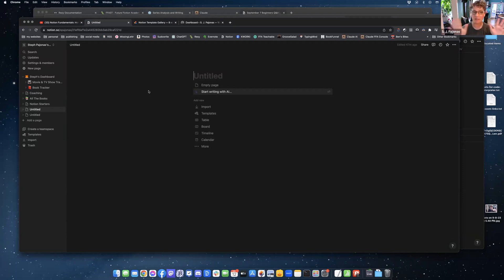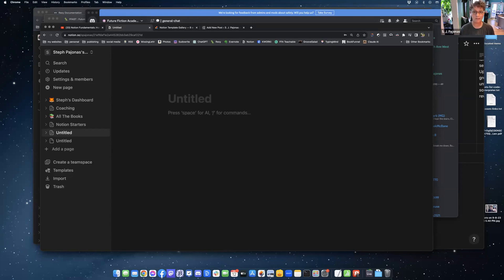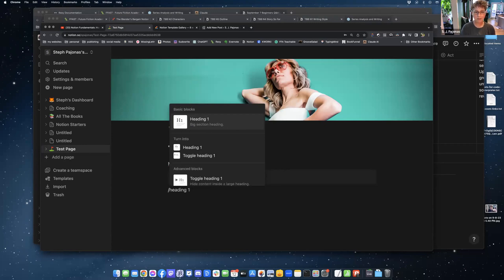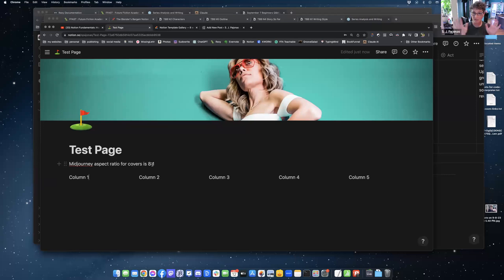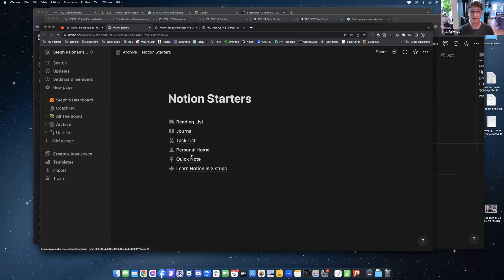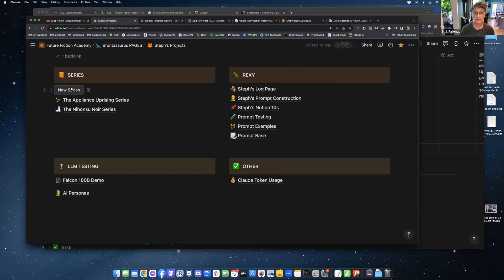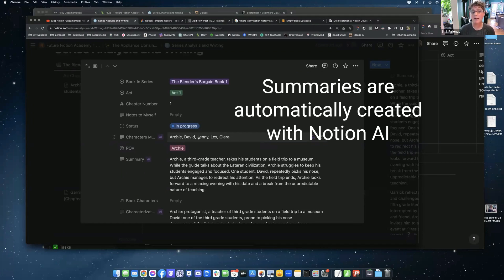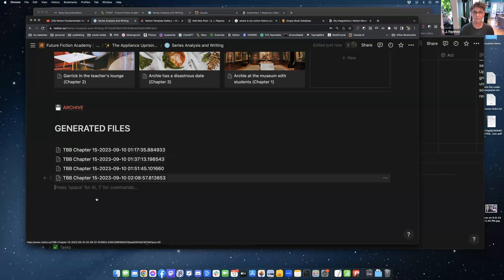Whew! Organize BETTER with Notion for Authors (Notion Beginners)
This excerpt from a Future Fiction Academy lab session shows the basics of how Authors can use Notion to organize their chapters, characters, books, and production schedule BETTER and MORE EFFICIENTLY.

Instructor Steph Pajonas shows authors the basics of how to get started and move around within Notion. This video covers pages, organization, aesthetics, and how to set up your writing information quickly with Notion!